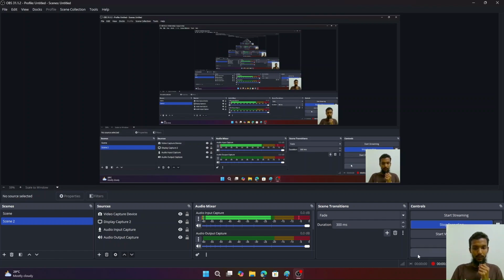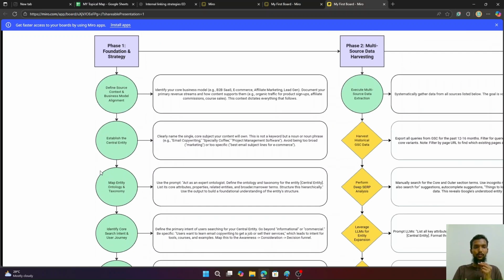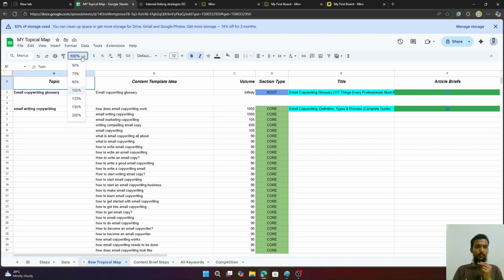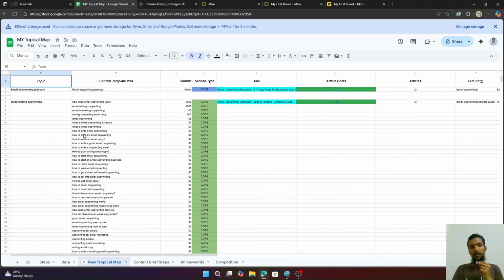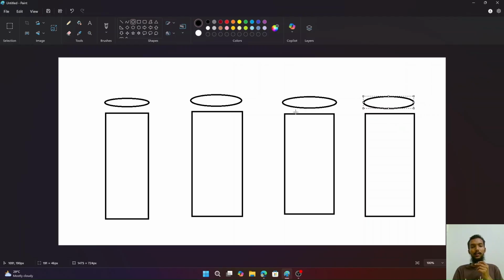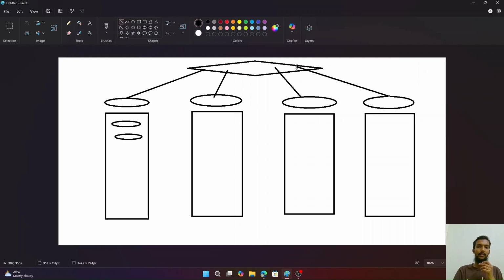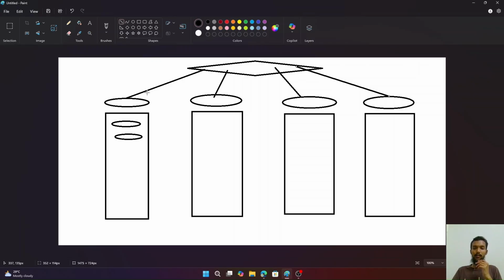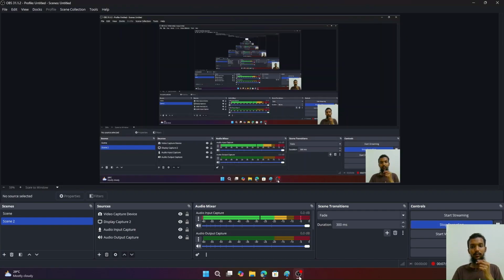How To Create a Topical Map for an Ecommerce Website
In this video, I explained how to create a topical map for an e-commerce business website easily.